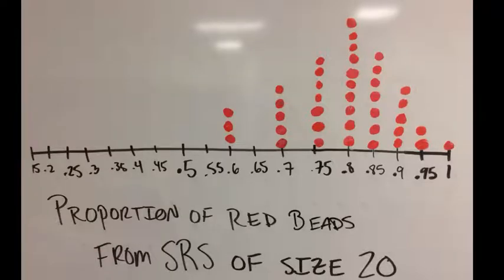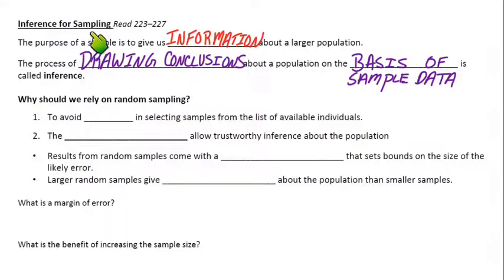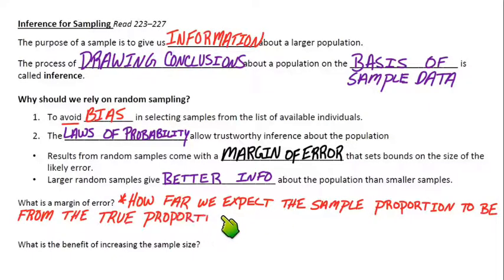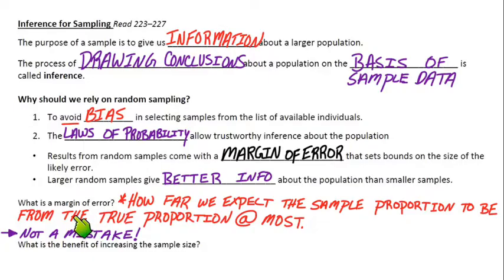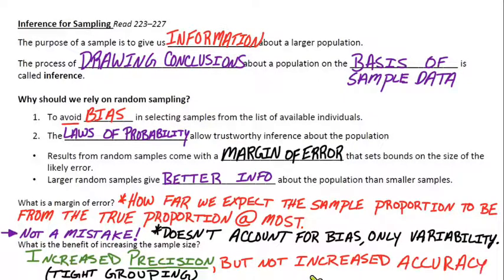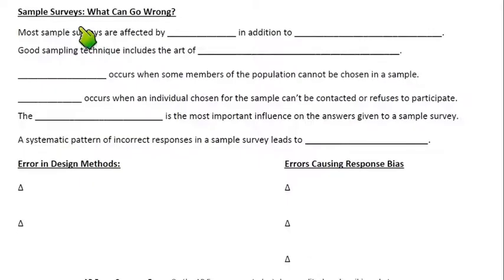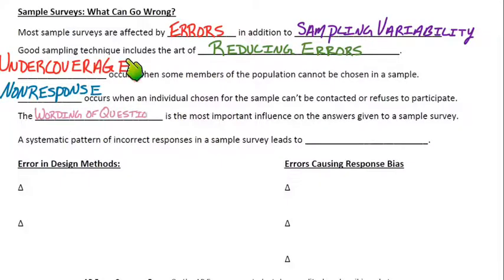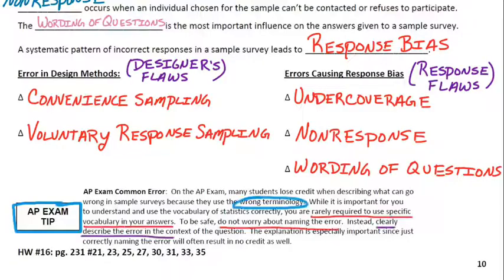4.1 (Day 3 cont.) More about Sampling: Inference for Sampling